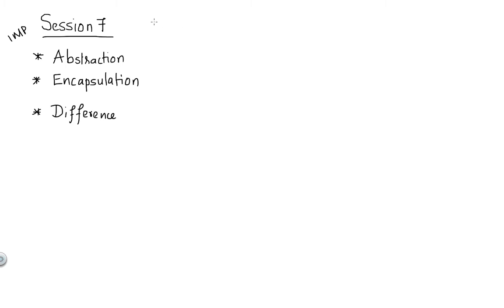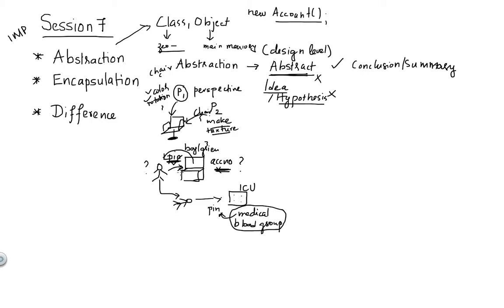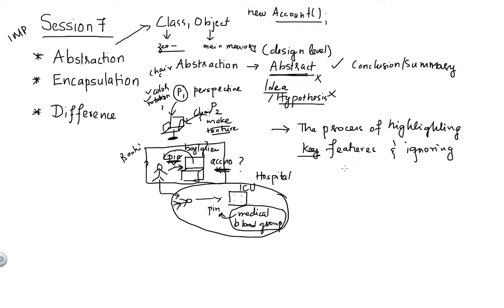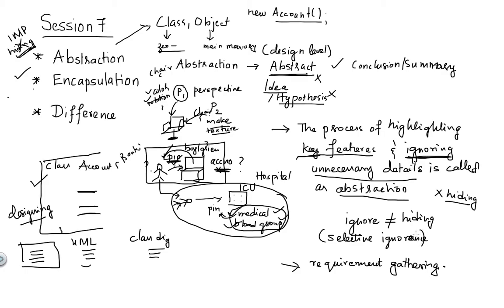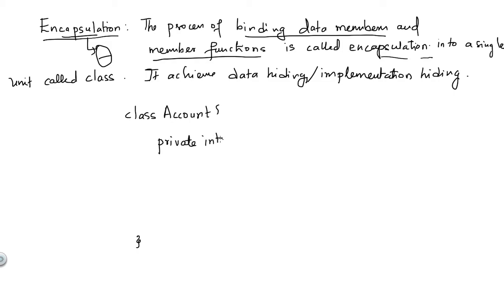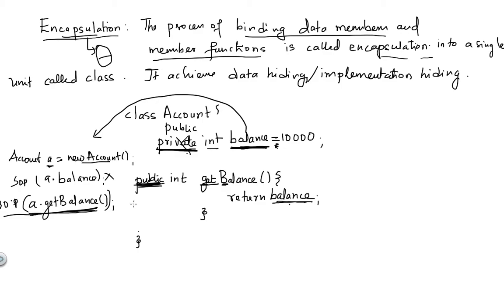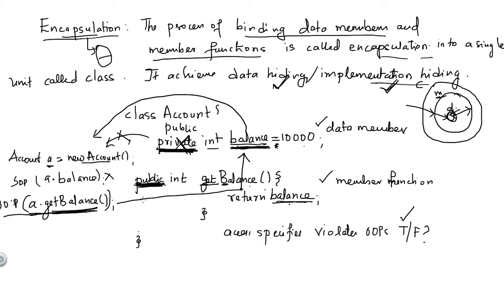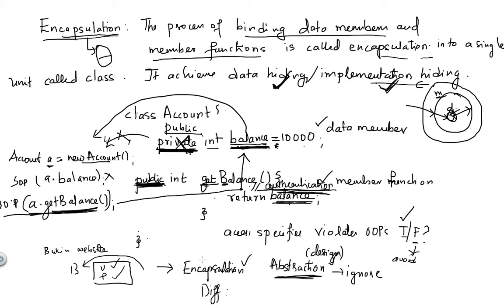Java Programming Abstraction Encapsulation Difference Object Oriented Concepts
Learn java basics in the most easiest yet understanding explanation. Preview Course and see for yourself!